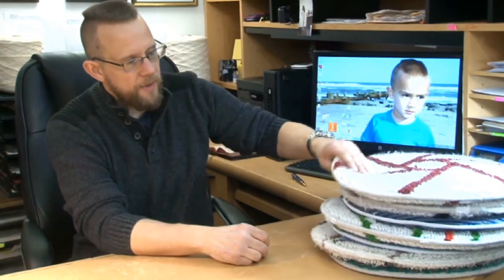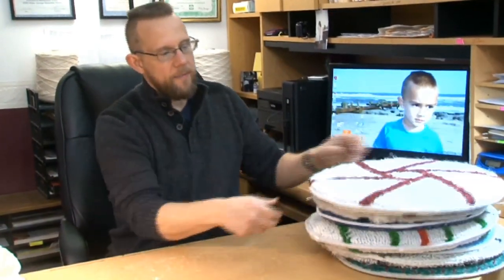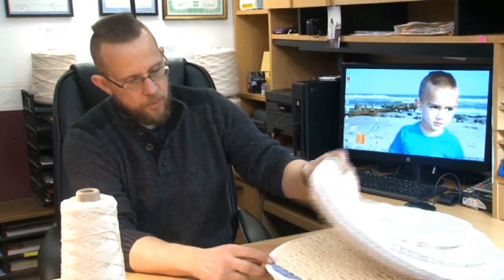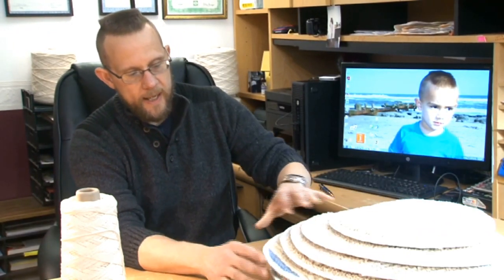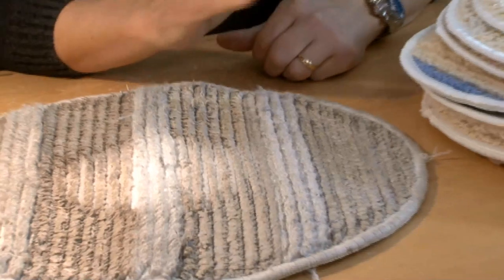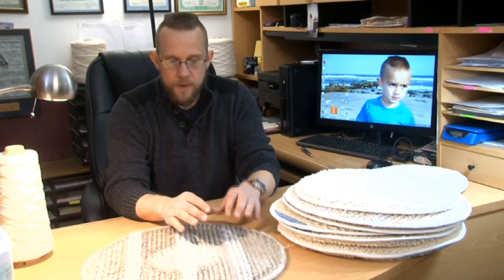Carpet cleaning bonnets. Bonnet 101 by Bonnet Pro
This video explains carpet bonnets, there different fiber types and the benefits they provide the professional care carpet technician.
See just how important they are for your low moisture carpet care program and why this is a must see video that show an in depth demo between two different low moisture methods. This video also leads you to CT6 low moisture forum that provides educational  resources within its forum.IronMan carpet bonnets set a new standard for bonnet cleaning.
Bonnetpro.com
4529 Bethlehem Pike, Telford, PA 18969